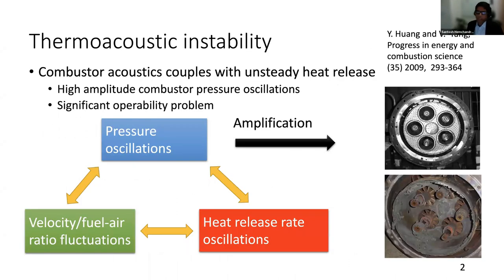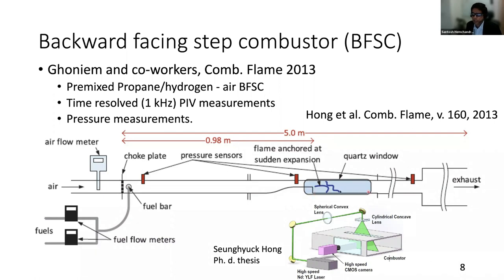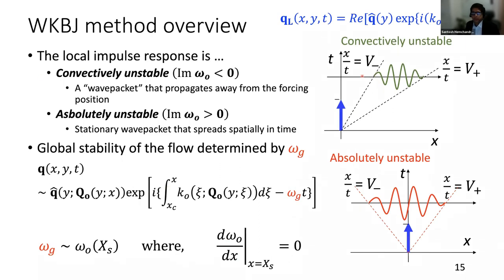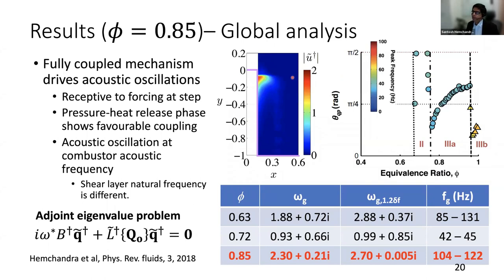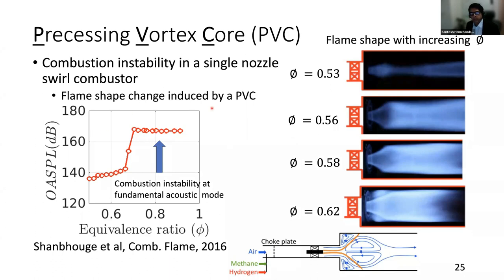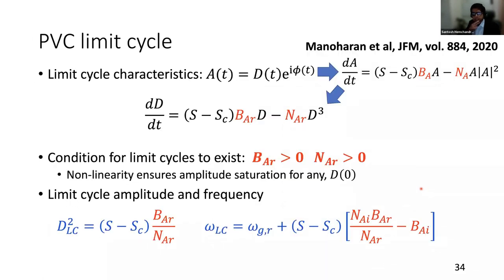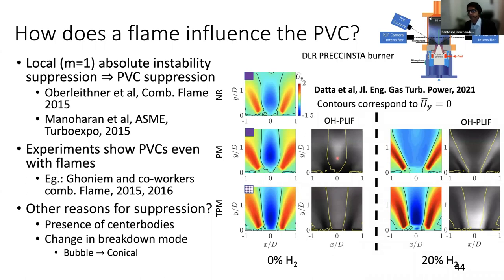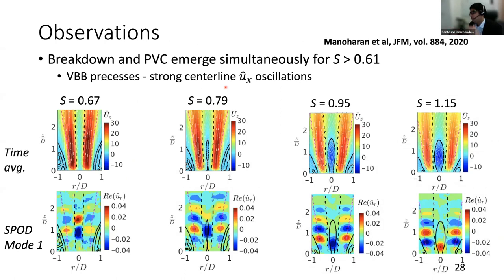Hydrodynamic instabilities in gas turbine combustor flows and their passive control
Combustion Webinar 09/18/2021, Speaker: Santosh Hemchandra

Coupling between acoustic pressure and heat release oscillations in combustors can potentially result in high amplitude pressure oscillations that limit the operability envelope of Gas turbines for power generation. A key physical process that controls the unsteady characteristics of heat release oscillations is the response of the combustor flow field due to imposed acoustic perturbations. This response is driven by the characteristics of the hydrodynamic instabilities of the combustor flow and how they interact with the flame. In this talk, I will present an overview of how hydrodynamic instabilities and acoustic pressure oscillations can interact in combustors. Then, I will describe in some detail the mechanism of a common self-excited instability in swirl flows known as the precessing vortex core (PVC), from our recent non-linear stability analysis of a swirled turbulent jet. Next, I will show examples from prior experiments from other research groups that show how the PVC can both promote or suppress combustion instability in swirl stabilized combustors. I will present an overview of a theoretical analysis that suggests mechanisms by which this is possible, and a description of ongoing research aimed at clarifying these mechanisms. The ideas that will be discussed in this talk will provide insights into how hydrodynamic phenomena influence heat release oscillations and formal computational methods that can be used to design combustor nozzles in a manner that suppresses their receptivity to acoustic forcing and thereby, the occurrence of these heat release oscillations.

Santosh Hemchandra is an associate professor in the Department of Aerospace Engineering, Indian Institute of Science (IISc), Bangalore, India. His research group primarily focuses on modelling the dynamics of reacting flows in gas turbines and rockets. They explore these phenomena using modelling approaches ranging from hydrodynamic and thermoacoustic stability analysis and Large eddy simulation (LES) of chemically reacting flows with support from key industry OEMs  and govt. agencies in these areas. Santosh’s group received a large HPC compute time award from the National Supercomputing Mission, Govt. of India for LES studies on the impact of H2 addition on flame dynamics. His research other research interests are towards understanding fundamental mechanisms of jet noise and turbulent boundary layer flow in the transitional transonic regime.